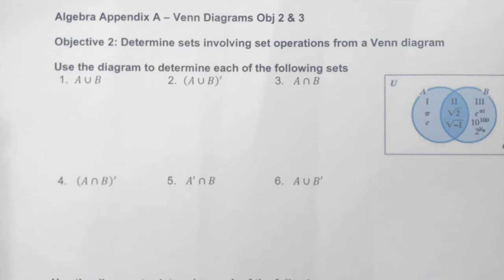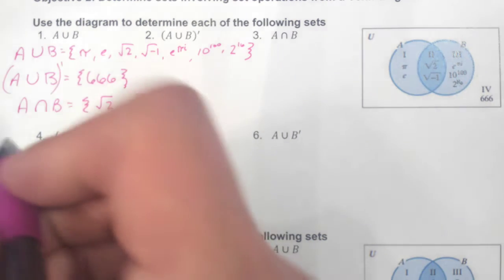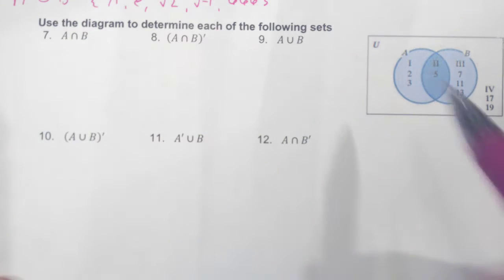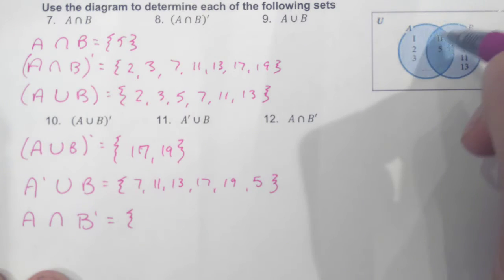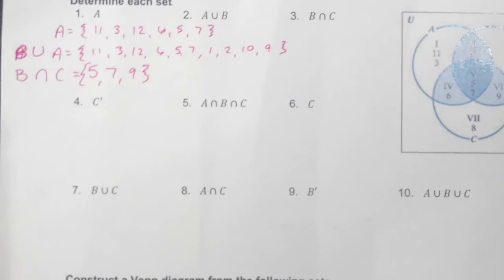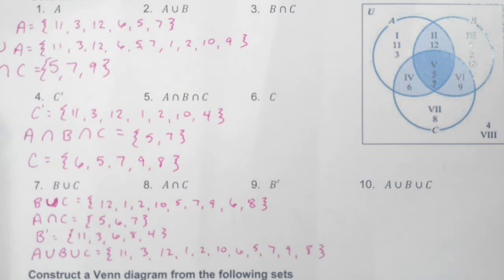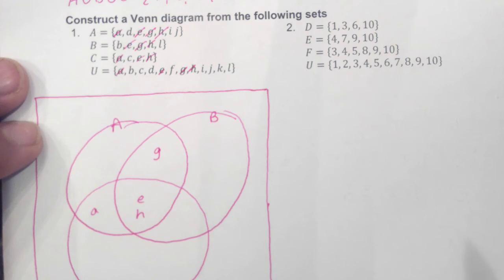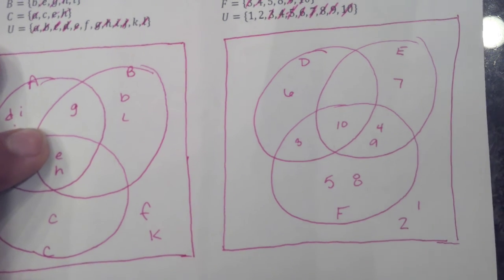Appendix A-Venn Diagrams Obj 2 & 3